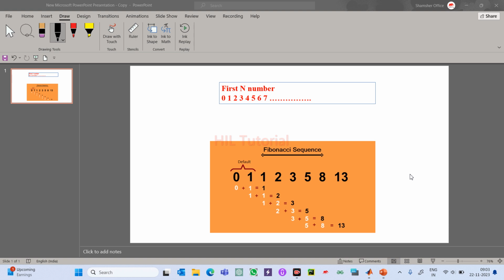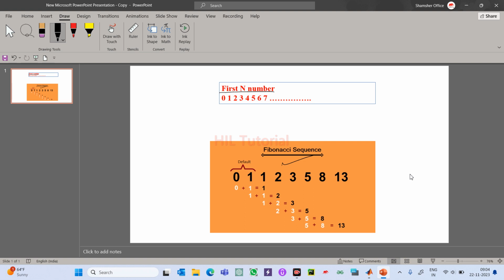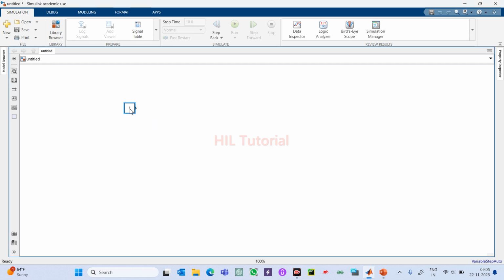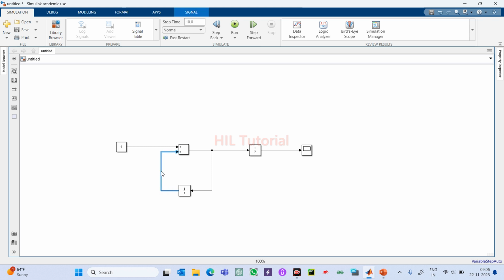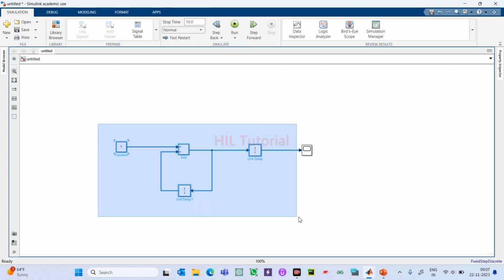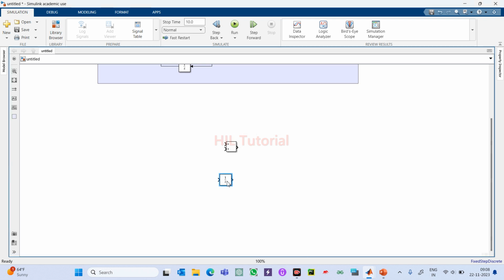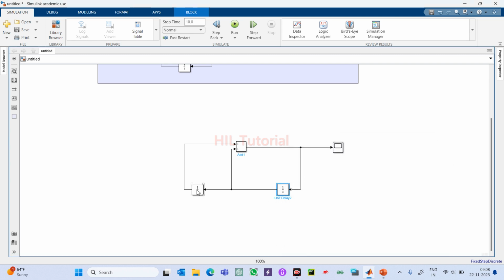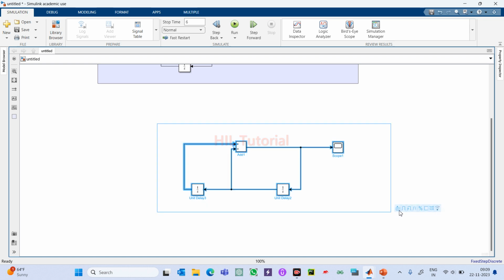Simulate N number series and Fibonacci Series || MATLAB/Simulink || LD-01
In this Video I have tried to show how to Simulate N number series and Fibonacci series in Matlab/Simulink.

HIL Tutorial